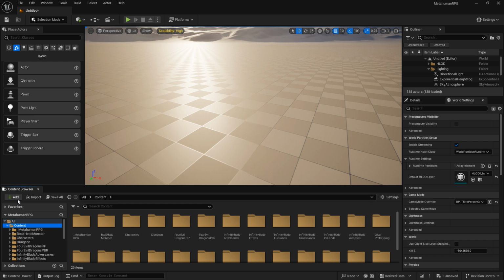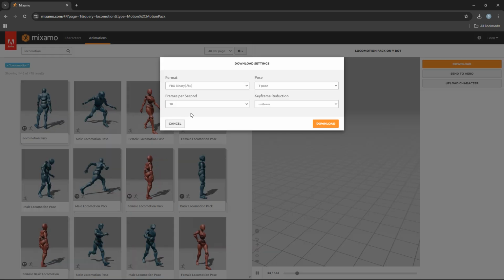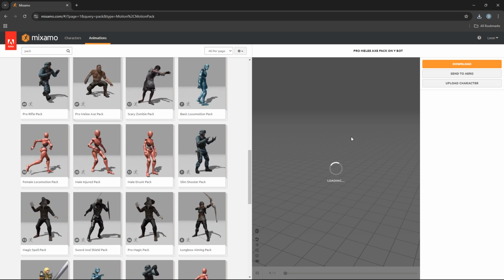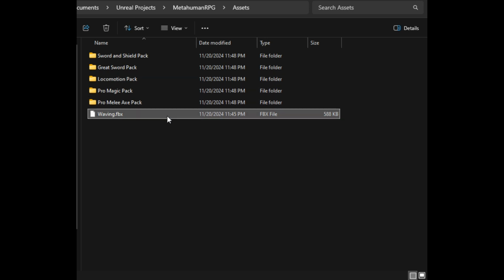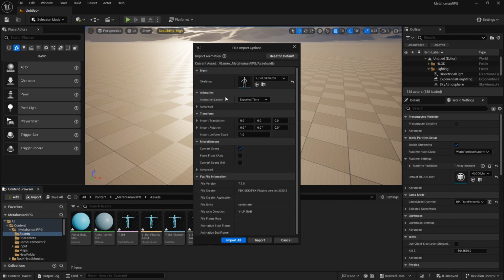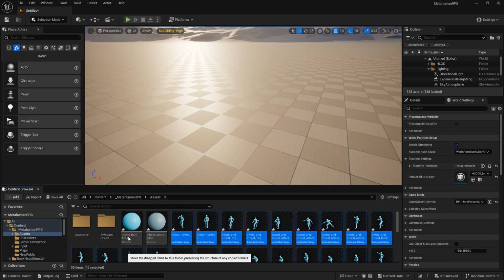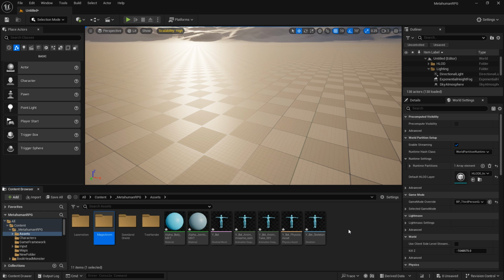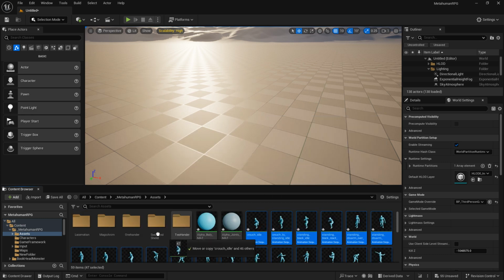Metahuman Multiplayer RPG 10 Adding Animations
In this video we add our animations to our unreal engine project.